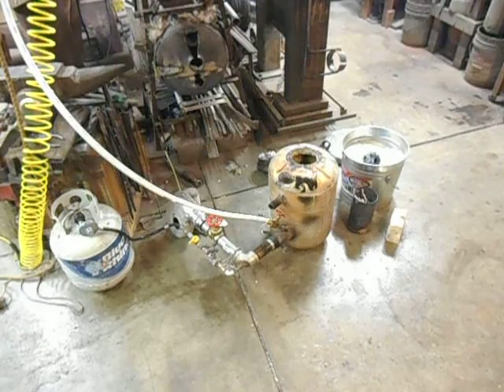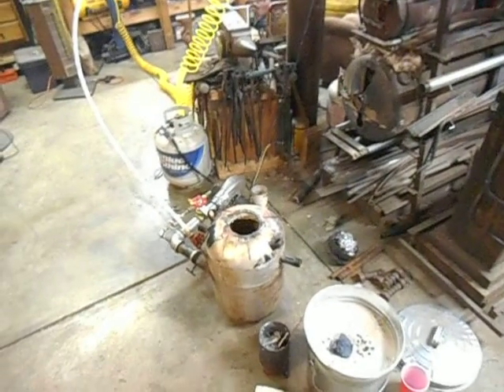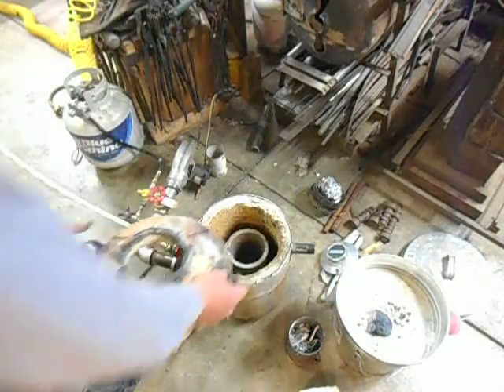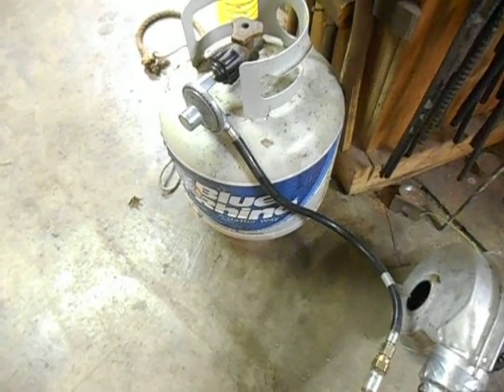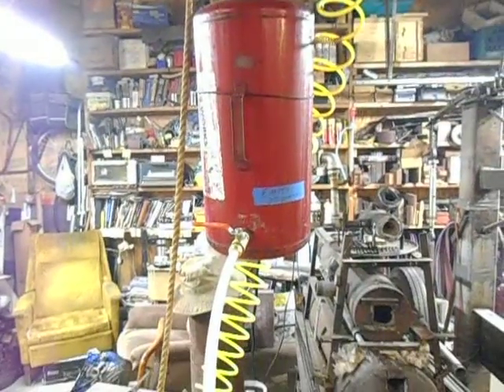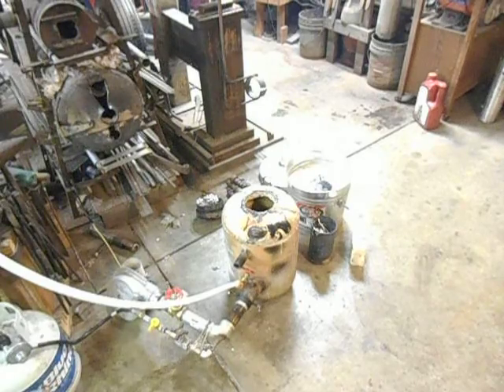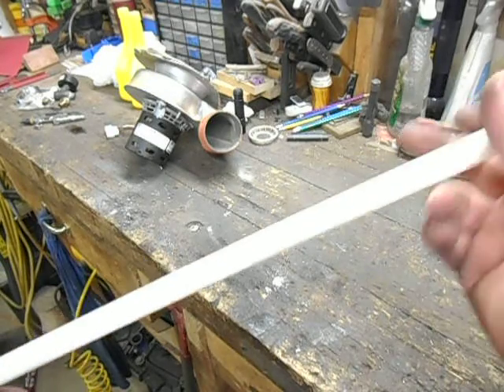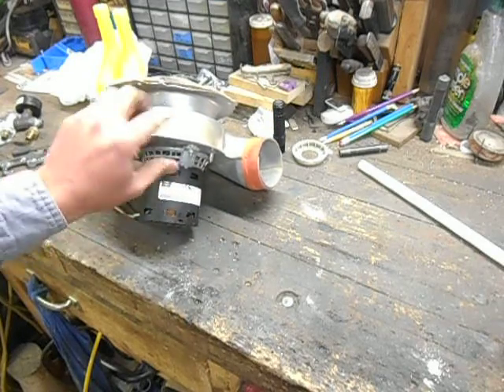waste oil foundry improvements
Description of the new oil holding tank, also going over the propane burner I use, pex fittings, the blower, and the oil line. I didn't run the burner in this vid so that I wouldn't have to yell over it. the vid of it running with the improvements is next.